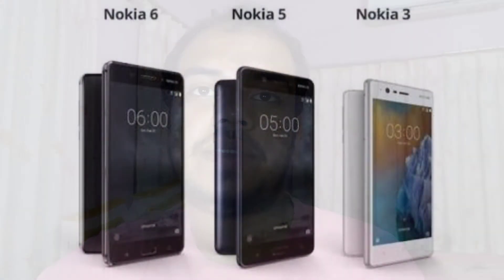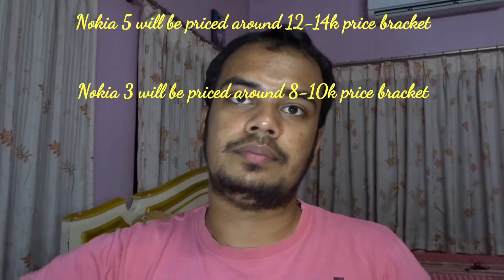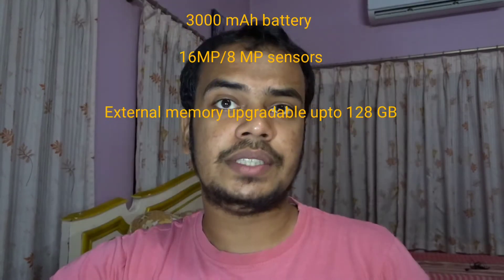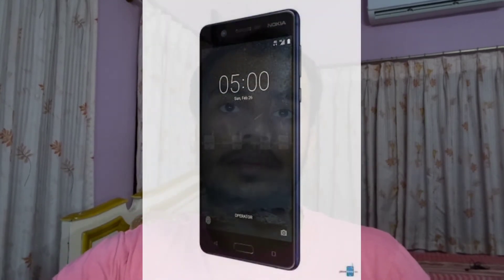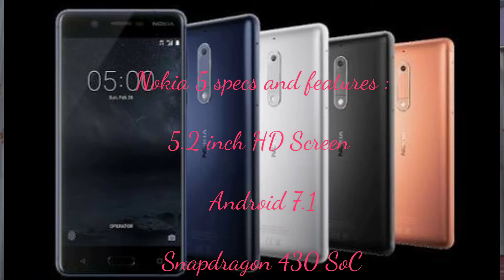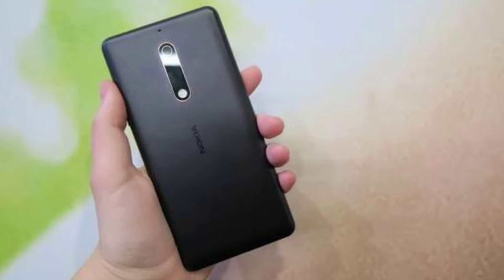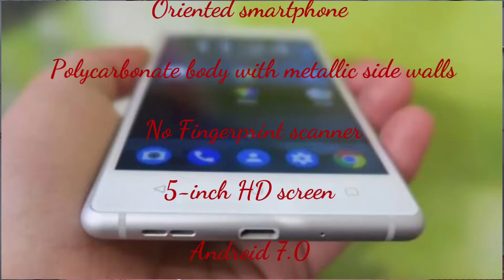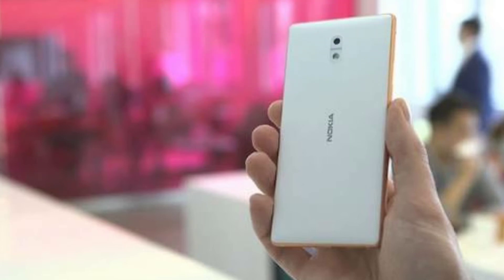Nokia 6, 5, 3 news and launch date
in this video u will get to know the features, specs and images of Nokia 6, 5, 3 which is set to be launch in India on 13th June by HMD global.